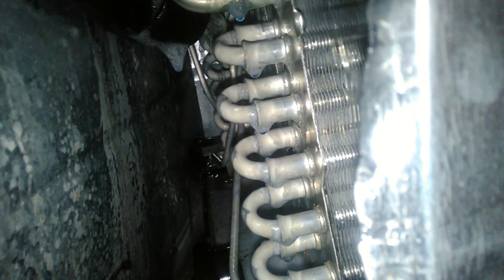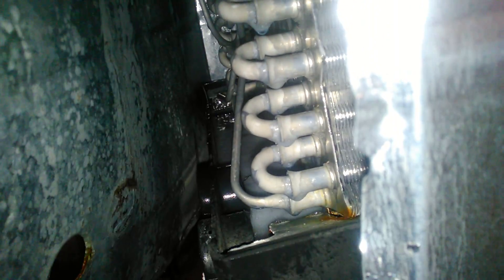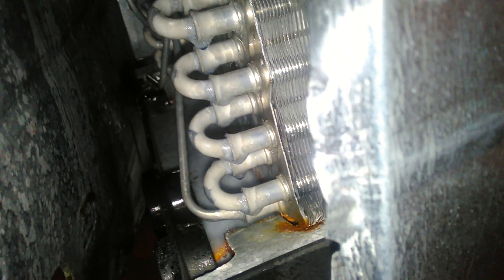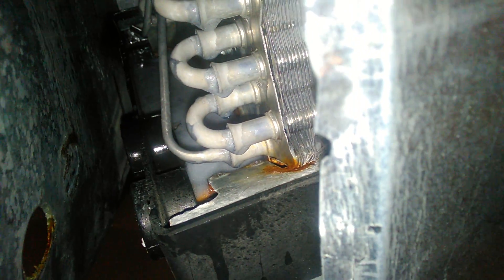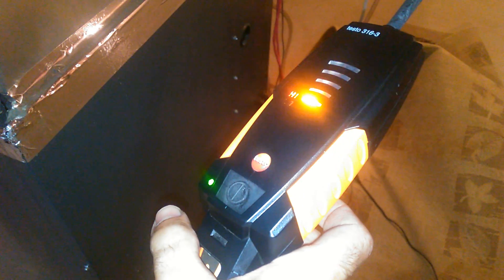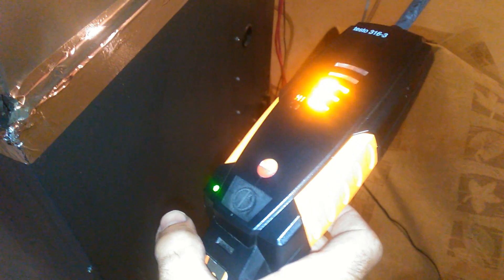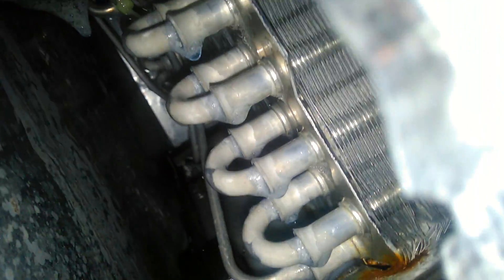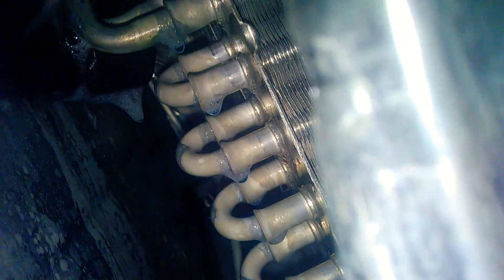Leaking Aluminum Evaporator Coil - HVAC Know It All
Doing a favour for my neighbour, unfortunately I had to give him some bad news.  Happy Happy HVACing.